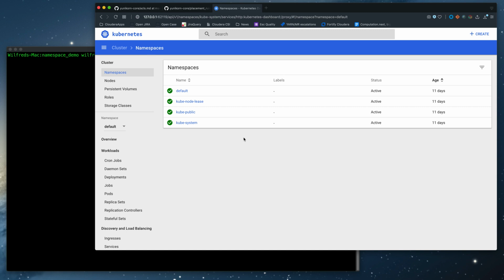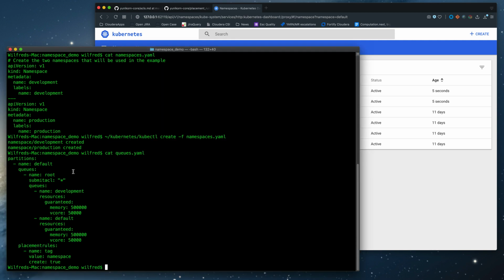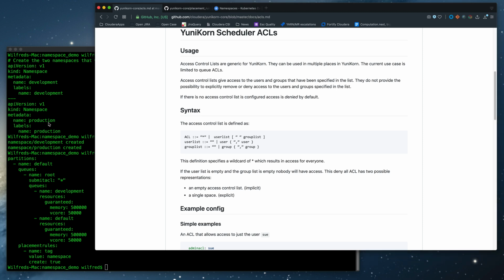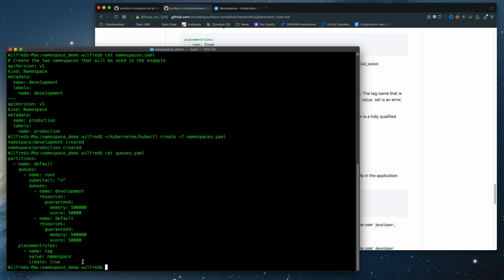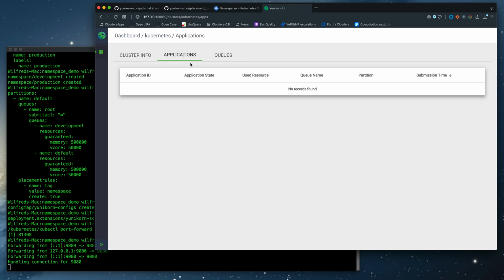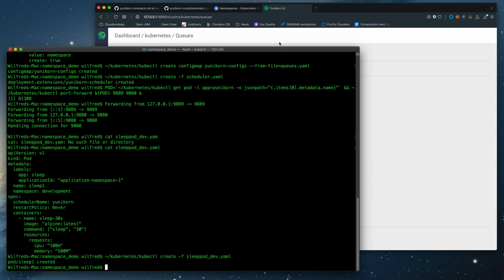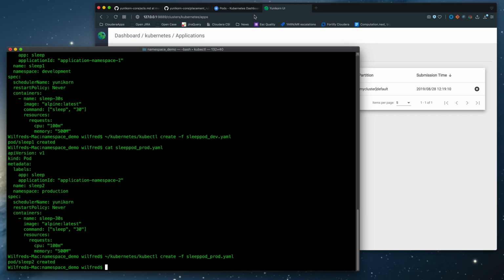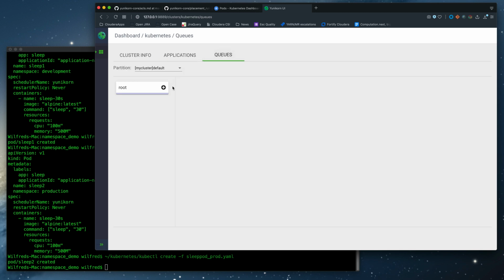YuniKorn placement rules for applications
This video demonstrates how YuniKorn can dynamically place an application in a queue using a simple rule based configuration. Creating queues if they are not part of the configuration.